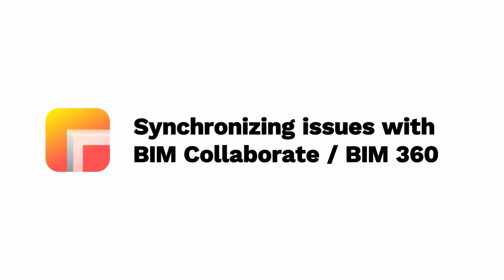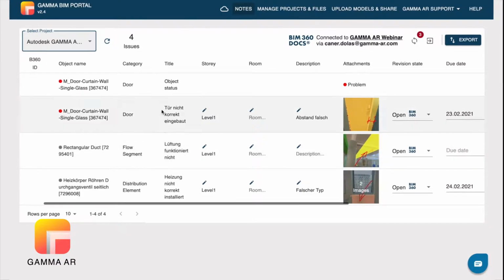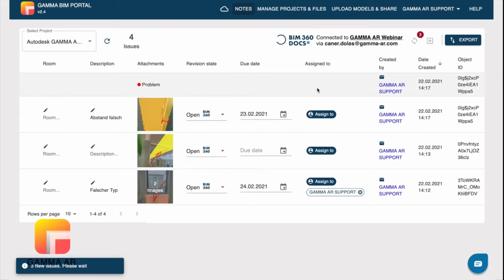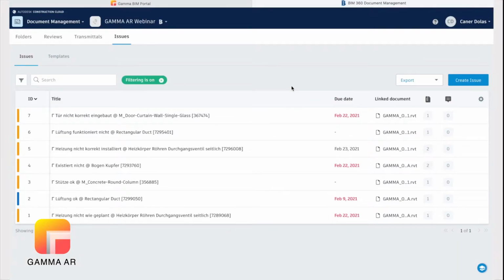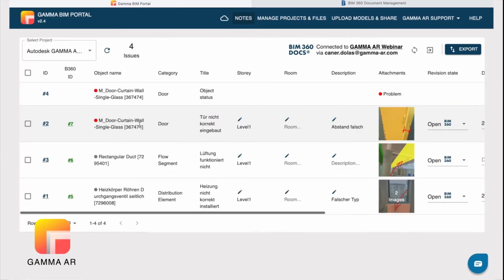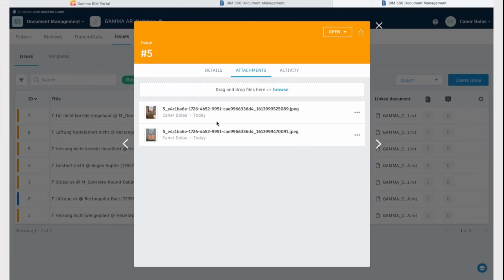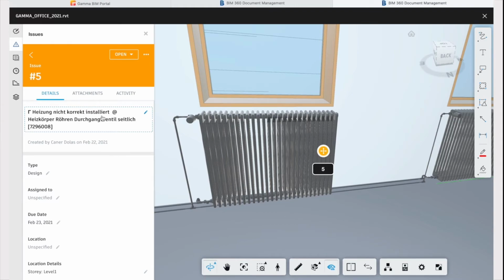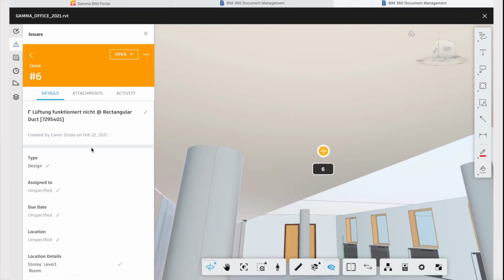Tutorial | Synchronize issues with BIM Collaborate / BIM 360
In this tutorial, you will learn how to synchronize issues with BIM Collaborate / BIM 360.